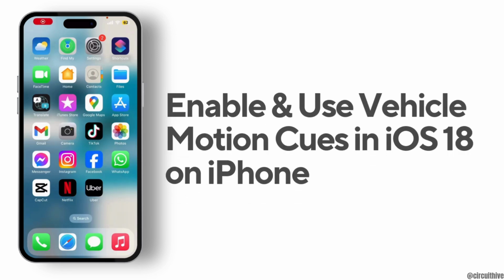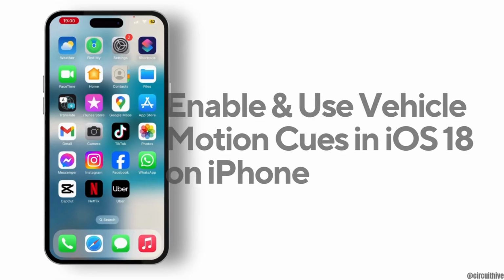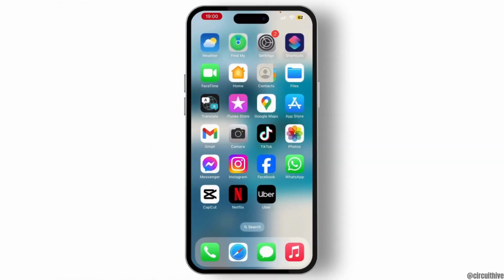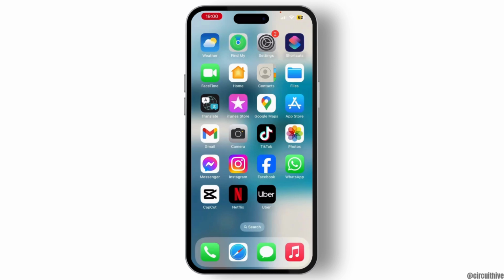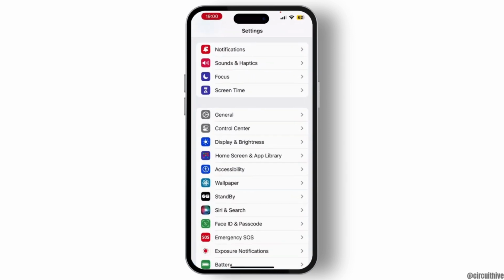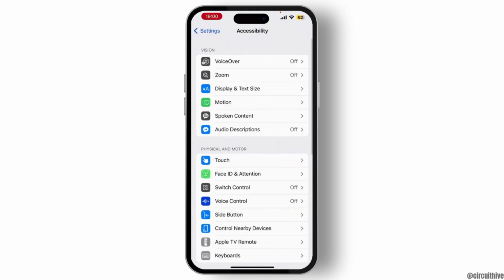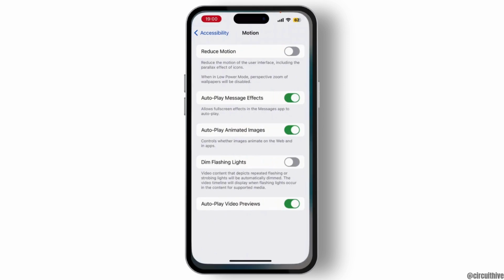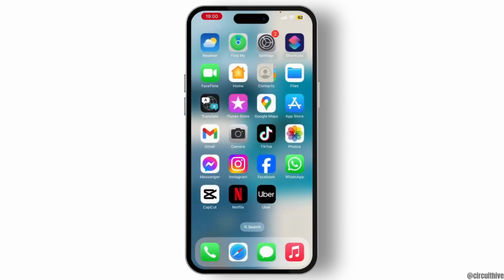How to Enable & Use Vehicle Motion Cues in iOS 18 on iPhone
In this video, you'll learn how to enable and use vehicle motion cues in iOS 18 on your iPhone. Whether you're setting up your new iOS 18 features or looking to enhance your driving experience with motion cues, this step-by-step tutorial has you covered!

Discover how to enable vehicle motion cues in iOS 18 and explore their benefits for a smoother and more interactive driving experience. This guide will also help you with related features such as enabling 2FA in Fortnite and managing your iPhone settings.

Timestamps:
0:00 Introduction
0:12 Step 1: Accessing iOS 18 Settings
0:29 Step 2: Enabling Vehicle Motion Cues
0:43 Step 3: Using Motion Cues Effectively